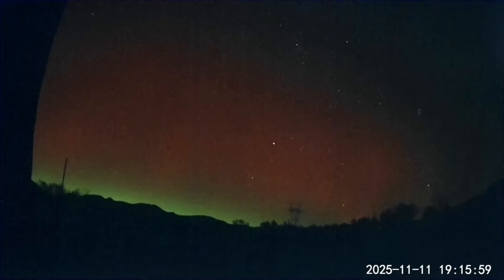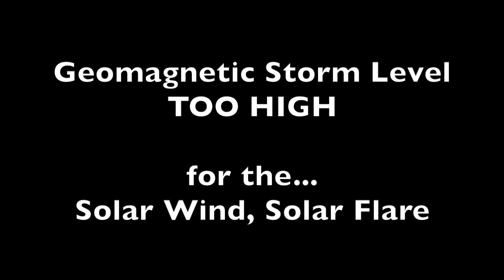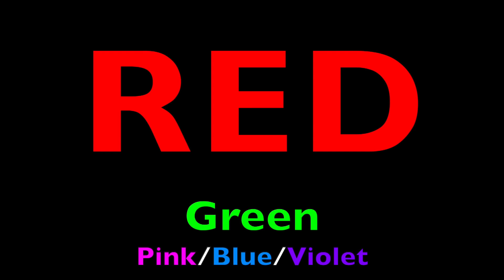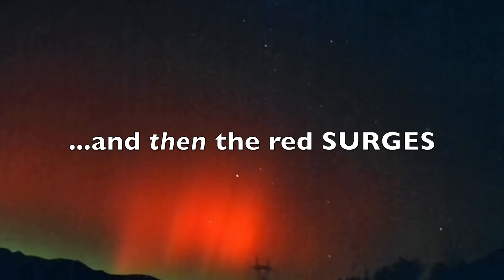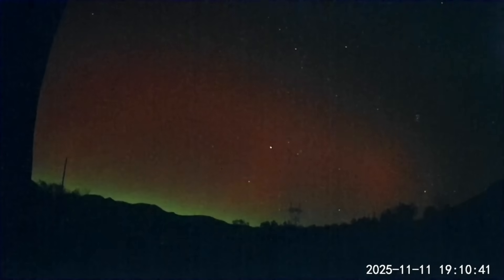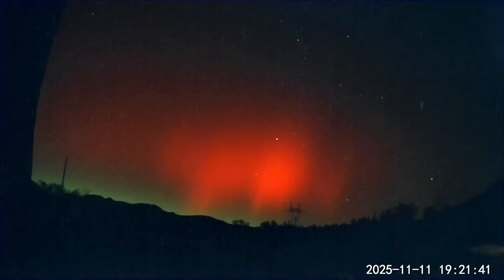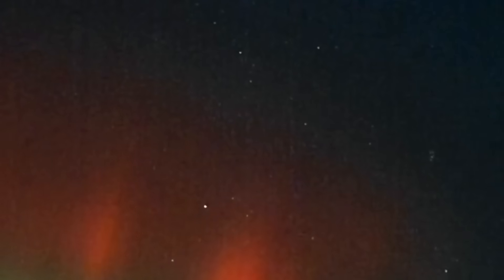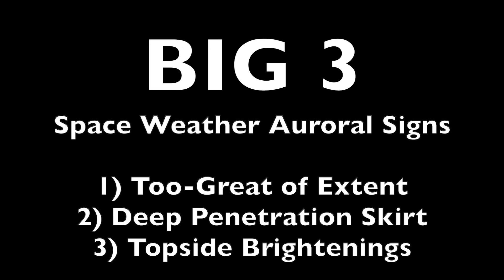New Pole Shift Warning Sign: Topside Auroral Brightening